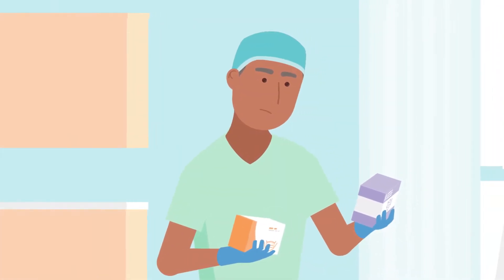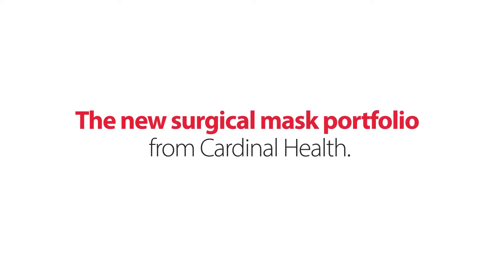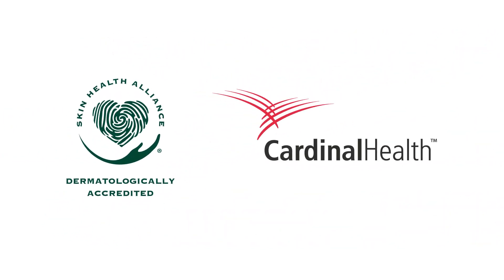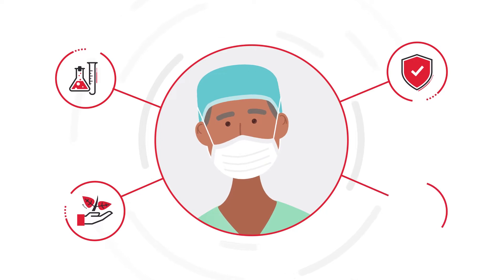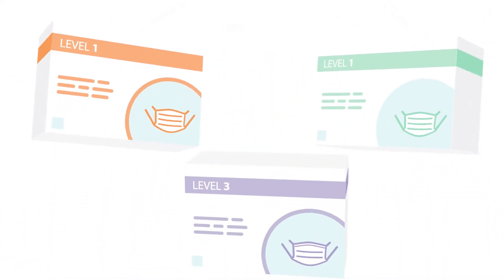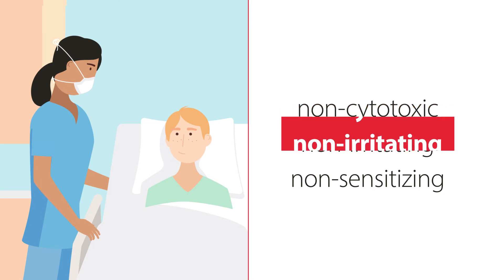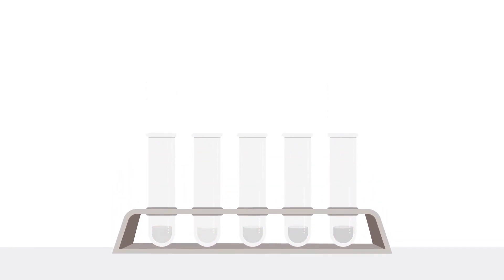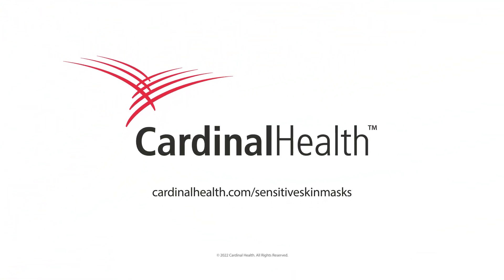Cardinal Health™ Sensitive Skin Surgical Masks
Introducing our newest addition to Cardinal Health’s facial protection offering. Our portfolio of sensitive skin surgical masks designed with skin health in mind. Using various materials of construction with no added dyes or colorants, clinicians can find the mask best suited for their skin type. Additionally, with our dermatological accreditation by the Skin Health Alliance, this portfolio was reviewed by a group of skin experts and dermatologists and verified to promote healthy skin. Find the right level of protection and comfort for any clinical setting.